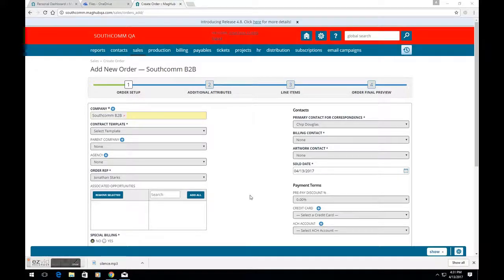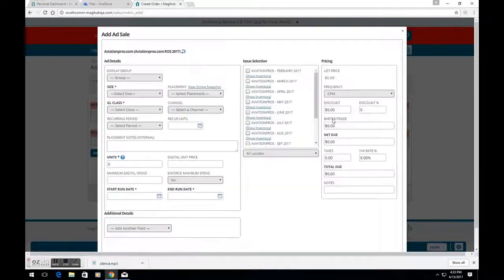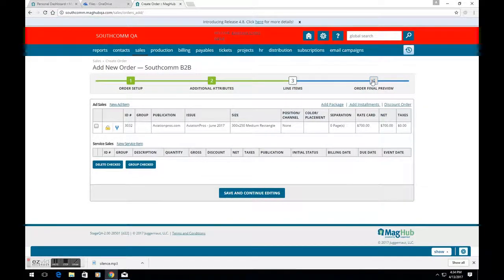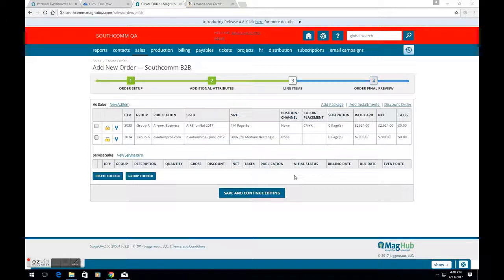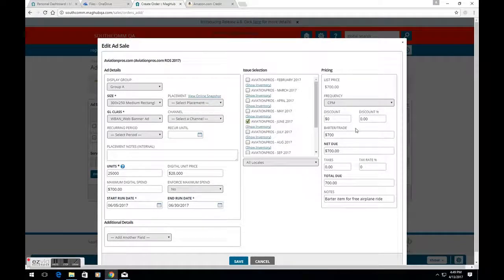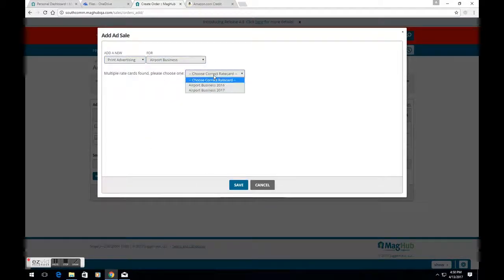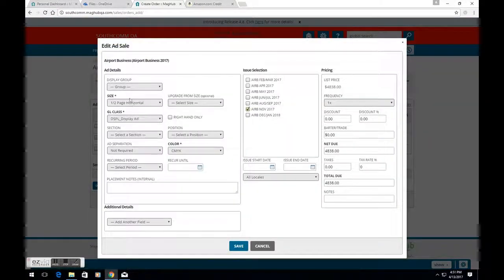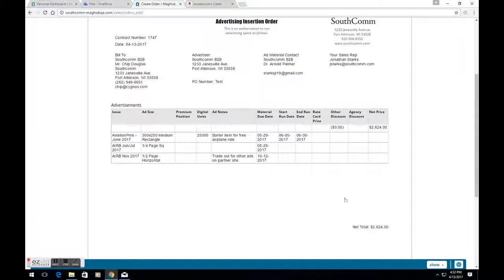Barter/Trade Order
How to successfully complete an order for a Barter or Trade item within MagHub.